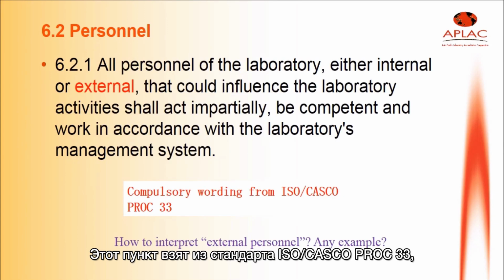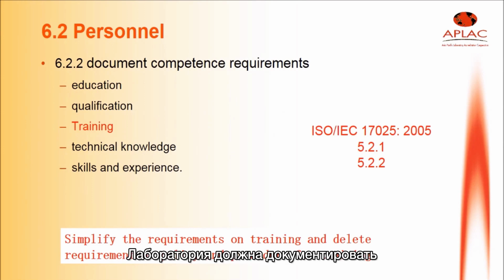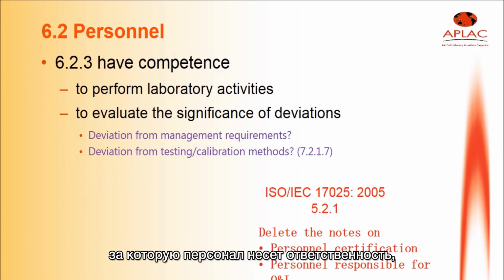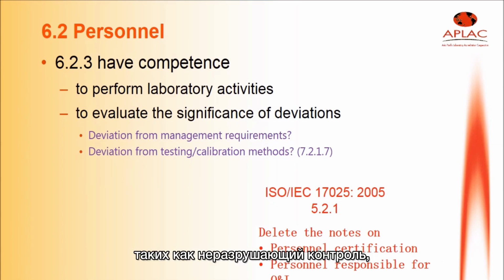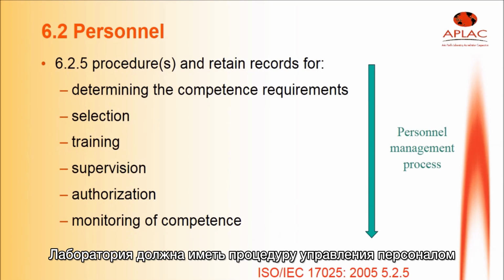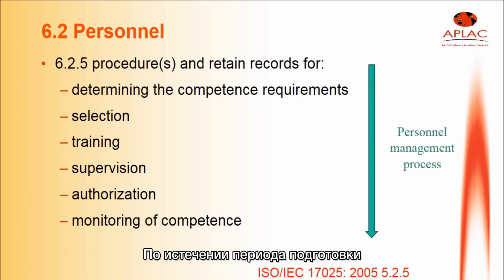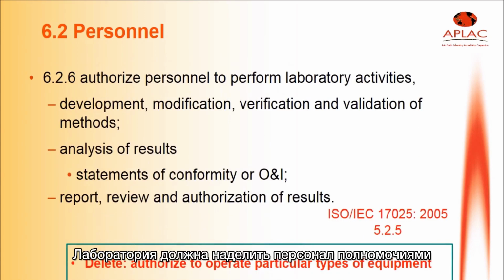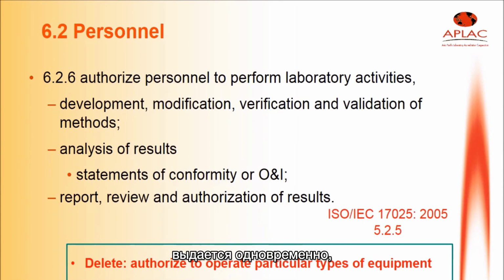ГОСТ ISO/IEC 17025-2019 6 2 Персонал